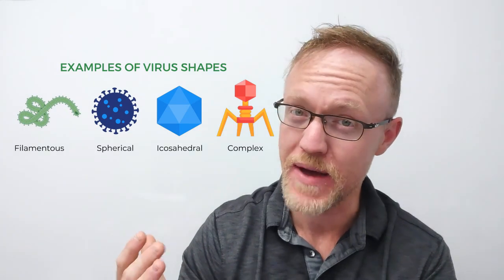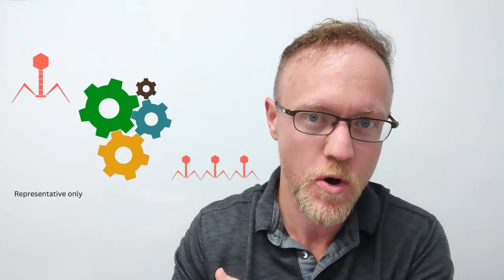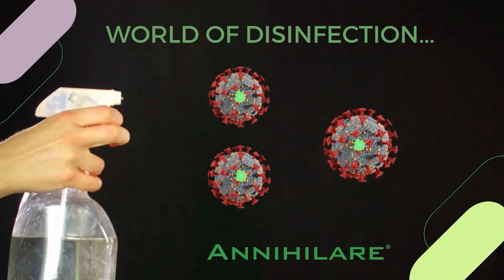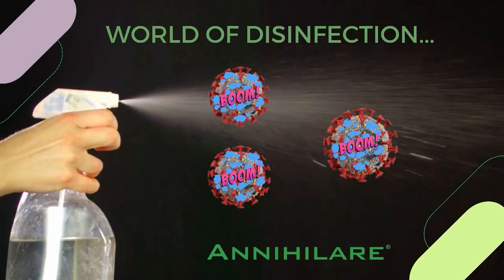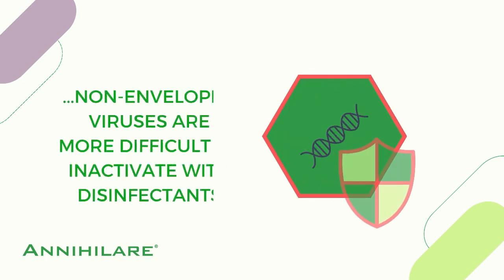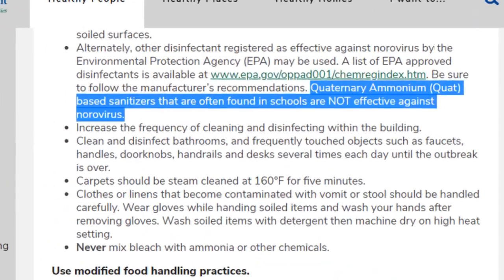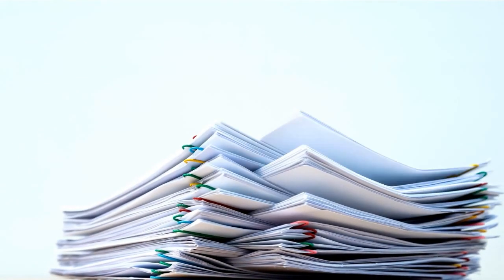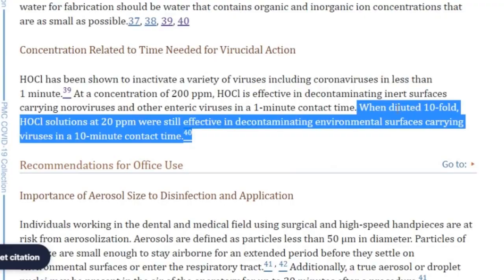How does hypochlorous acid kill viruses?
In this video, you'll learn about the different viruses types and how hypochlorous acid effectively destroys them without the use of traditional toxic chemicals.

At Annihilare®, we are ushering in a new generation of clean. We promote healthy environments for all people with our cutting-edge infection prevention technology, including EPA-registered disinfectants, on-site generation technology and state of the art facilities management tools.